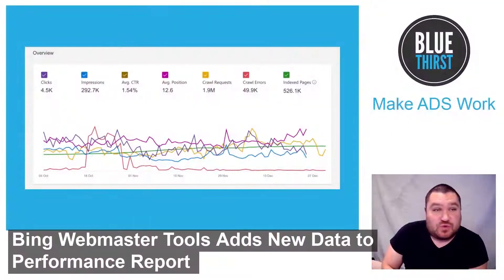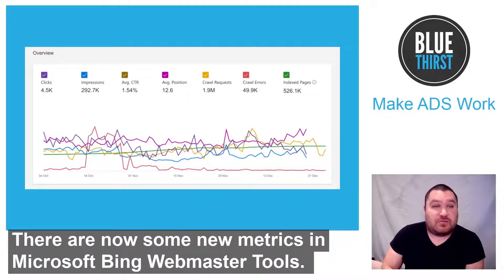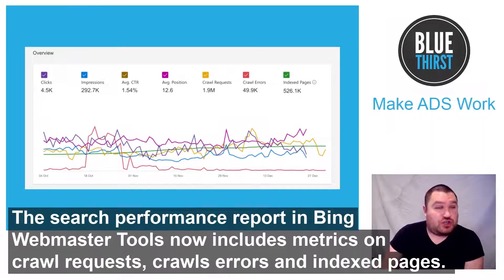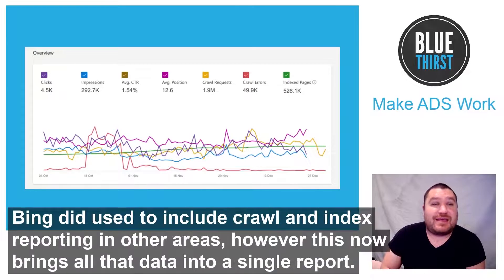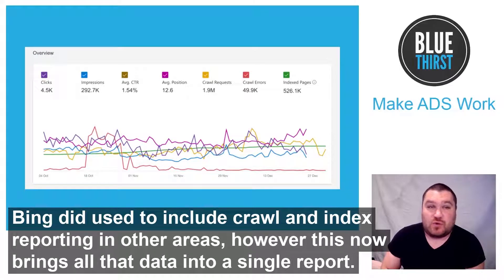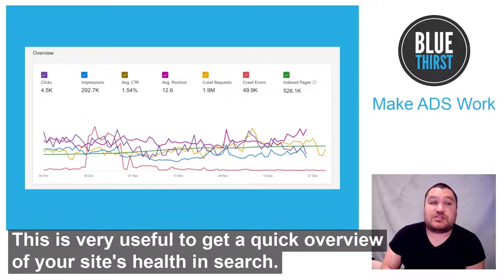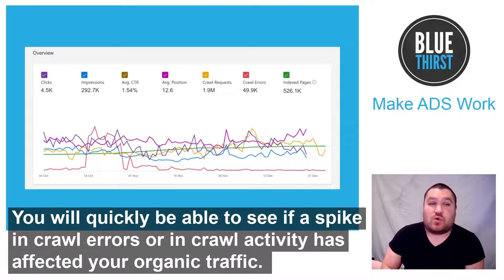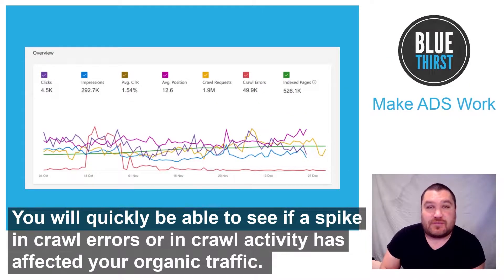Bing Webmaster Tools Adds New Data to Performance Report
There are now some new metrics in Microsoft Bing Webmaster Tools.

The search performance report in Bing Webmaster Tools now includes metrics on crawl requests, crawls errors and indexed pages. Bing did used to include crawl and index reporting in other areas, however this now brings all that data into a single report. This is very useful to get a quick overview of your site's health in search. You will quickly be able to see if a spike in crawl errors or in crawl activity has affected your organic traffic.

Or head to our website listed above to sign up for our newsletter.